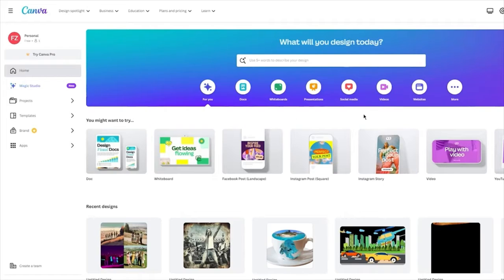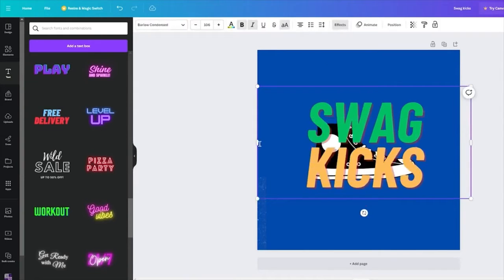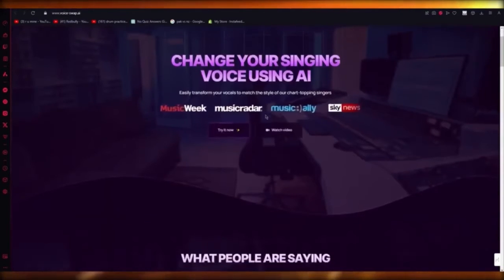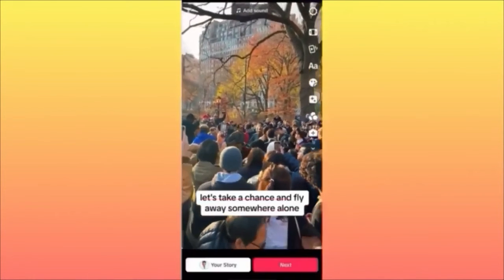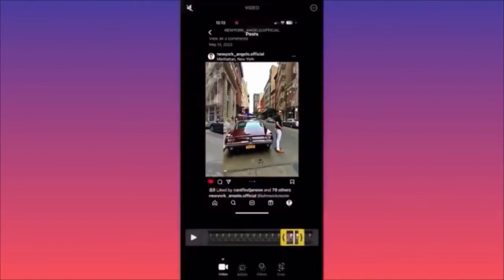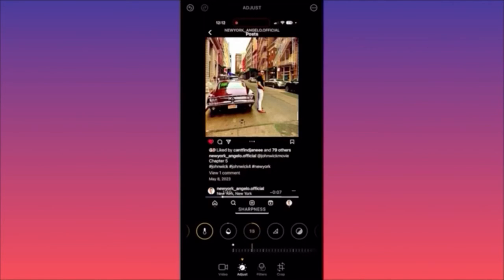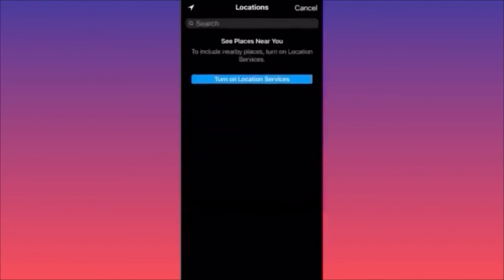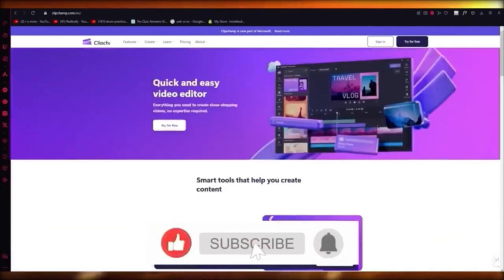Canva Logo Design Tutorial 2025 - How To Create A Logo For Free On Canva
Need a professional logo but have zero design skills? This step-by-step 2025 guide shows you how to create stunning logos in Canva—using new AI tools, custom fonts, and export options perfect for businesses, influencers, and startups!

✨ 2025 Canva Logo Features:
✔️ AI Logo Generator (Instant concepts in your style)
✔️ Animated Logos (New Lottie export for websites)
✔️ 3D Logo Effects (Depth, shadows, and lighting)
✔️ Brand Kit Integration (Save colors/fonts automatically)

📚Read Elon Musk's Secrets to Success:

📚Read Maximize Results with GPT-3: